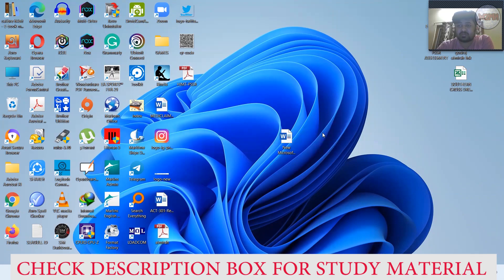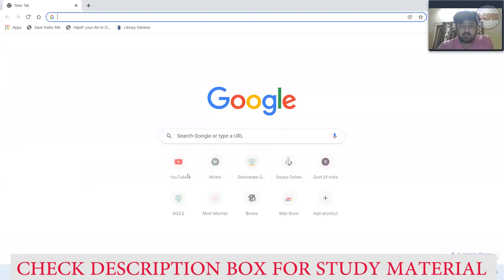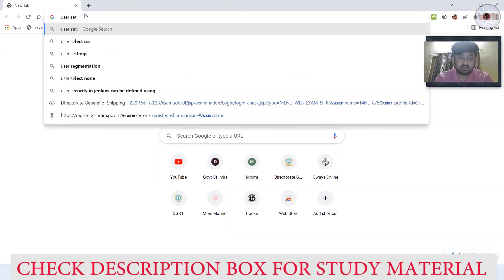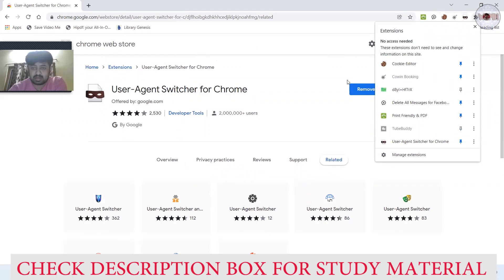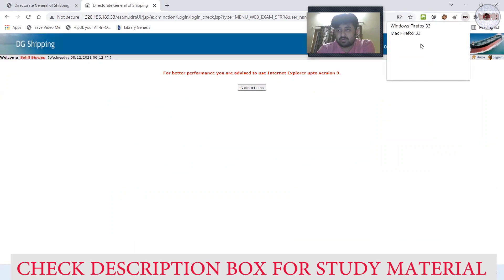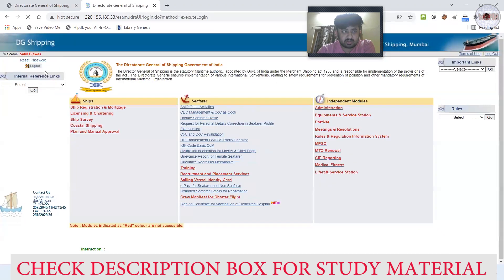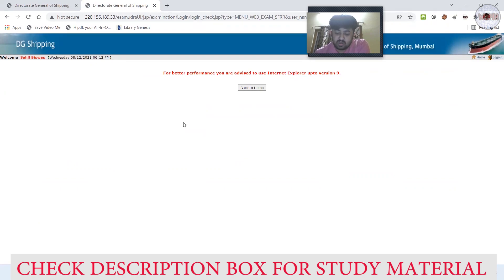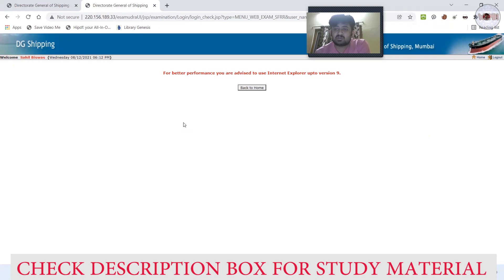UPDATE DG PROFILE USING GOOGLE CHROME | NO MORE FIREFOX REQUIRED | MUST WATCH |STEP BY STEP GUIDANCE